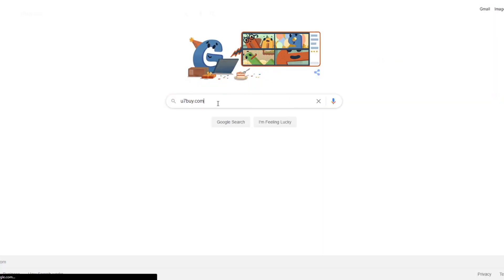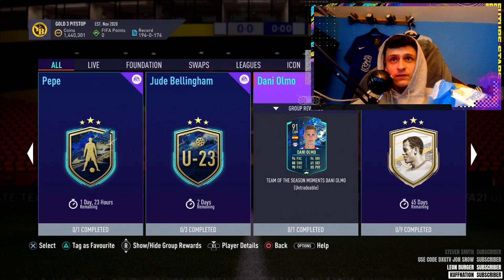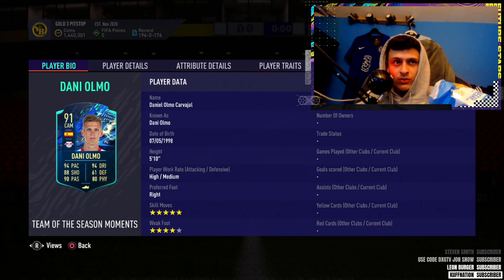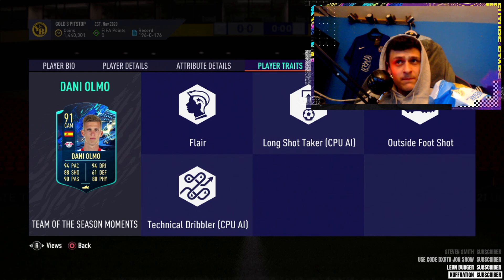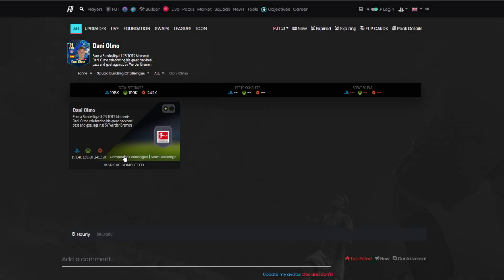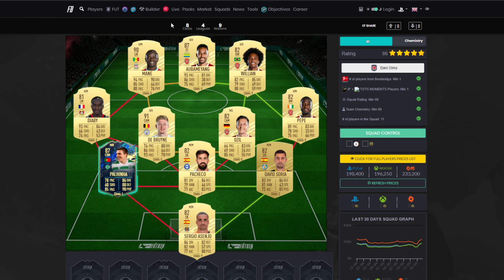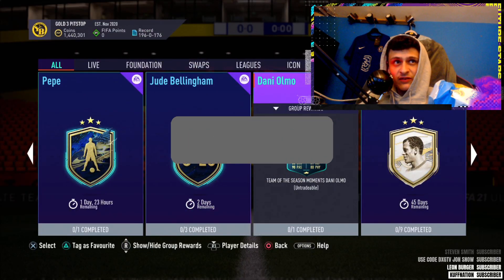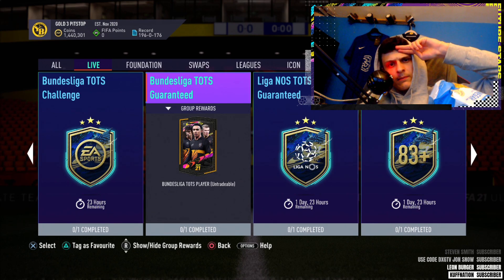5⭐ SKILLS OLMO!! 91 TOTS Moments Dani Olmo SBC! (CHEAPEST SOLUTION) - FIFA21​​​​​​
►Save Up to 15% & get free coins for every order!

91 TOTS Moments Dani Olmo REVIEW,
91 TOTS Moments Dani Olmo,
91 Moments Dani Olmo FIFA 21,
Moments Dani Olmo TOTS,
Moments Dani Olmo FIFA 21,
Team of the season Dani Olmo

►Thought's on today's content? - FUT Coins - Code "MUZZ" for 5% of